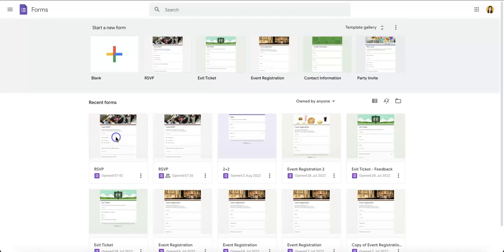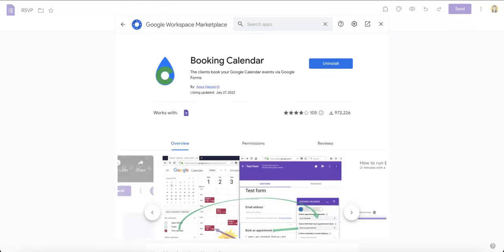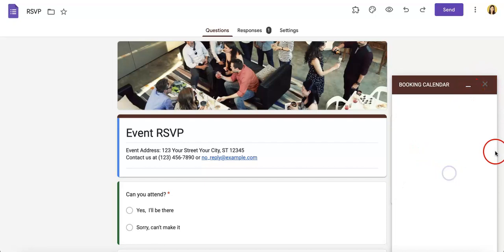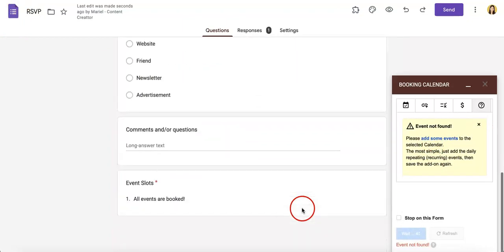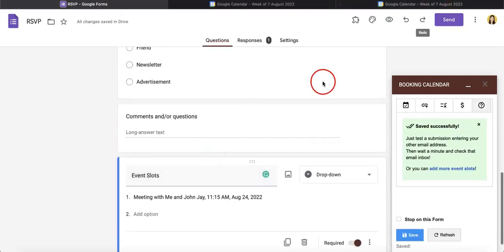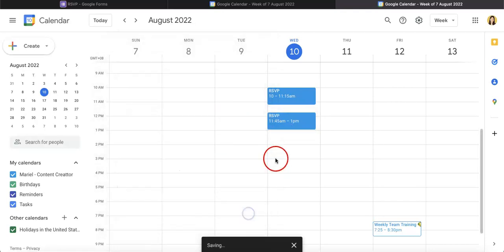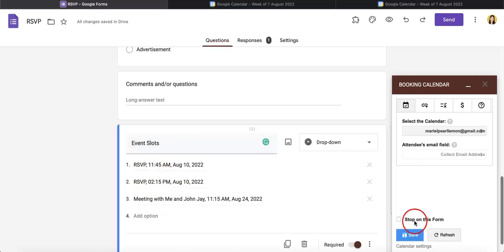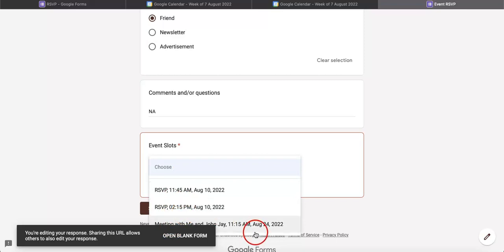How to Use Booking Calendar Add On on Google Forms | Data Collection Guide 2022